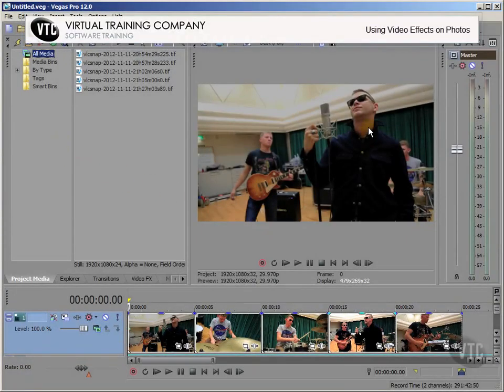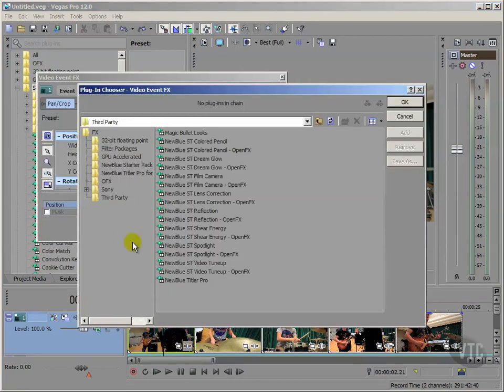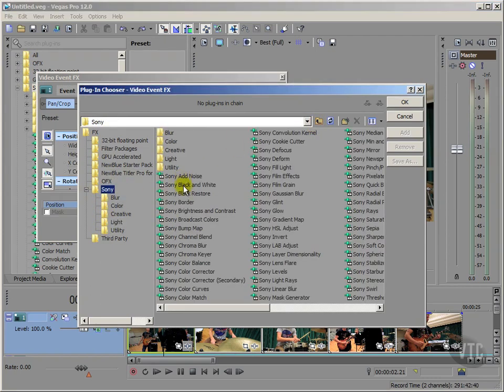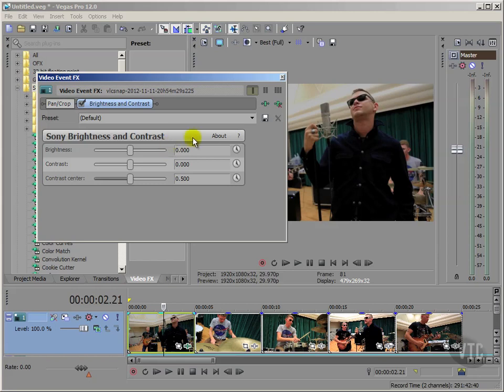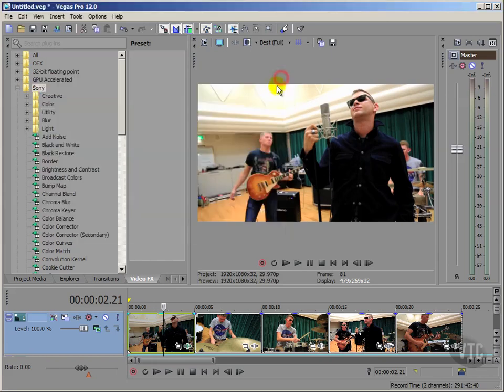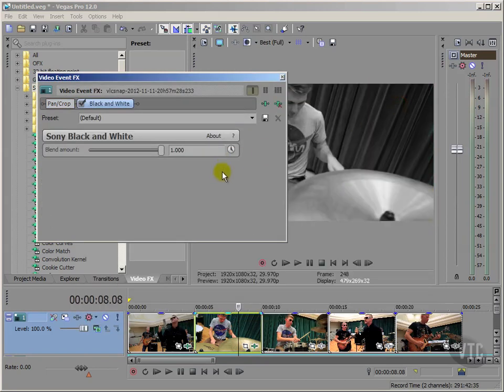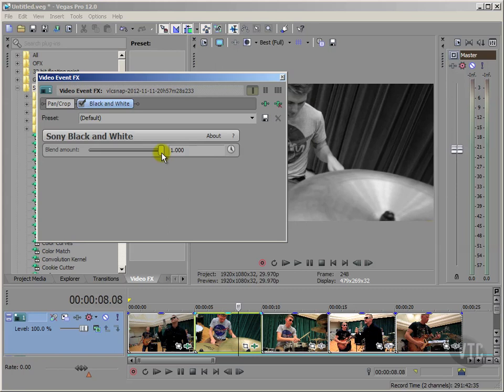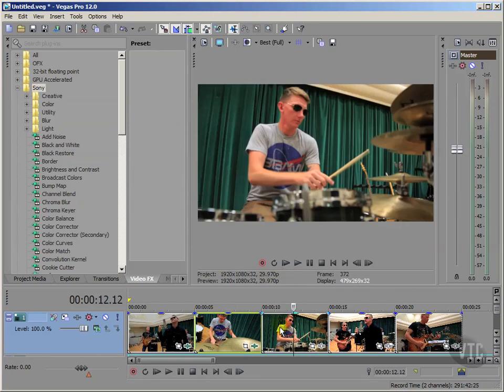80.Sony Vegas Pro 12 - Using Video Effects on Photos